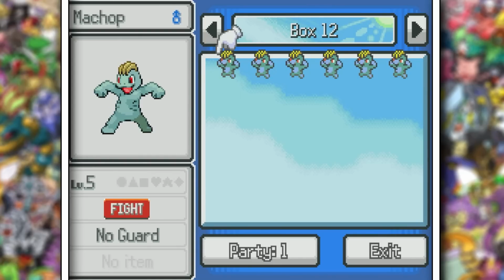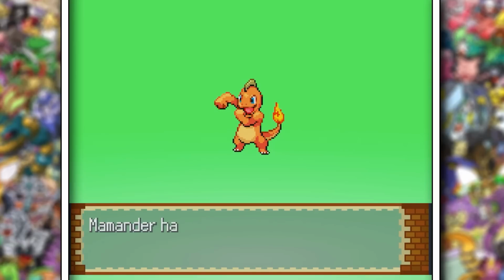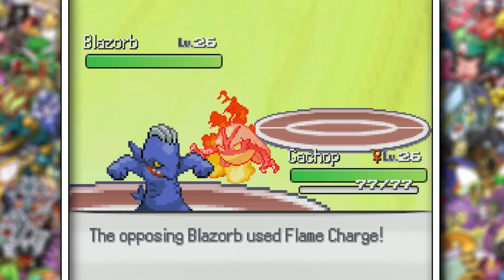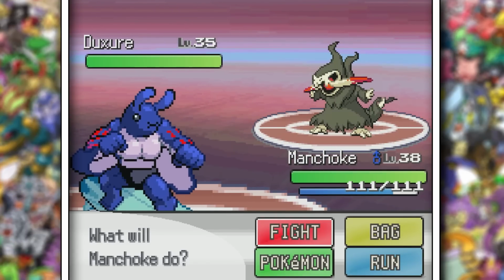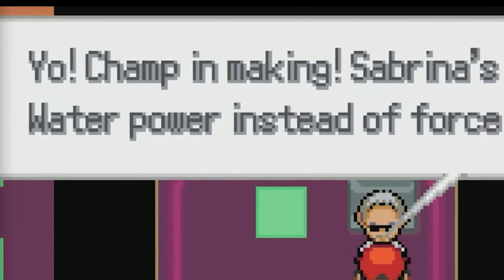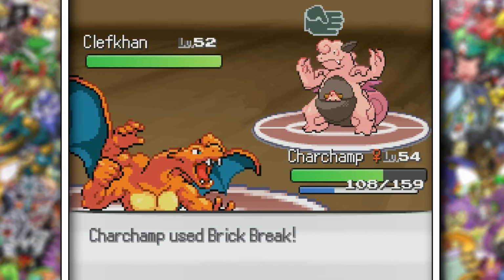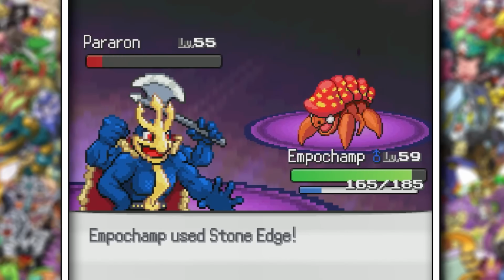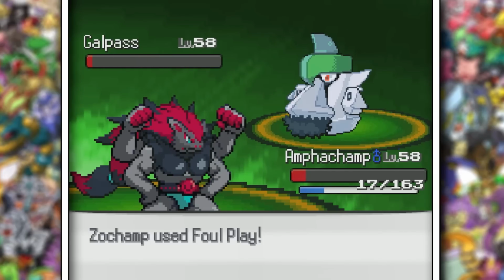Can I Beat Pokemon Infinite Fusion with ONLY Machamp Fusions? (Hardcore Nuzlocke)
Today we attempt to beat a randomized run of infinite fusion but I can only use machamp fusions!

My microphone
My headset
My audio mixer
My monitor